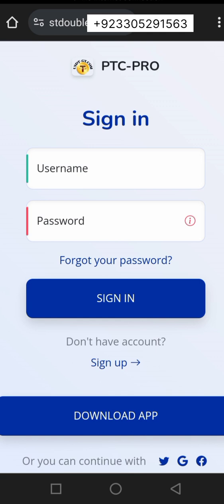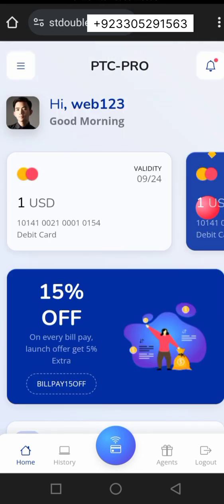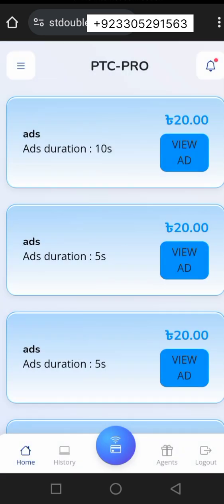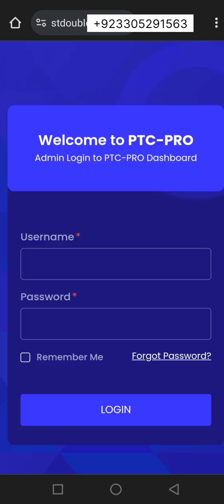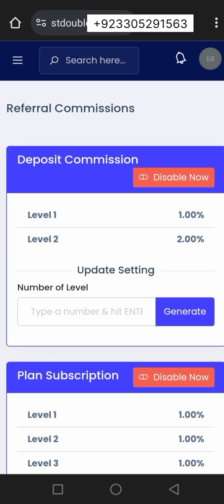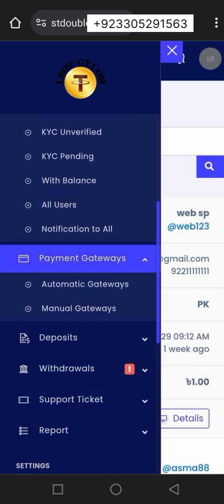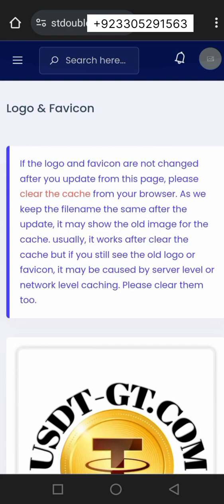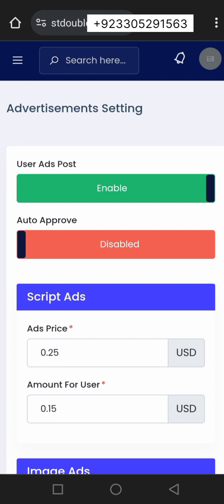Ptc(Pay Per Click) Website Free Source Code || How To Create Ptc Referal System App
Unlock the potential of online earnings with our PTC (Pay Per Click) Website Free Source Code! In this comprehensive tutorial, I review a powerful PTC ads watching app script, guiding you step-by-step on creating your own PTC referral system app. 🚀

🔧 Dive into the world of PTC development with our free source code.
📈 Learn the secrets behind a successful PTC referral system.
💡 Unlock monetization opportunities and boost your online income.

Don't miss out on this opportunity! Get started on your PTC journey today. 💻💰

PTC Website
Pay Per Click
PTC App Development
Referral System
Free Source Code
Ads Watching App
Online Earnings
Monetization Tips
Passive Income
PTC Script Review
Create PTC App
Make Money Online
Online Entrepreneurship
App Monetization
Script Tutorial